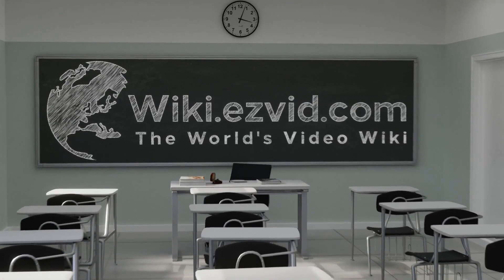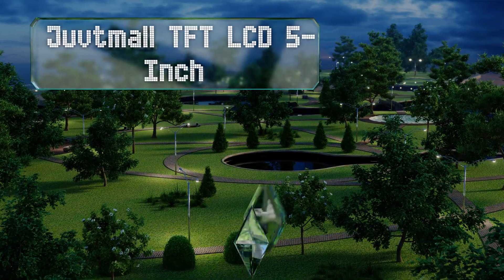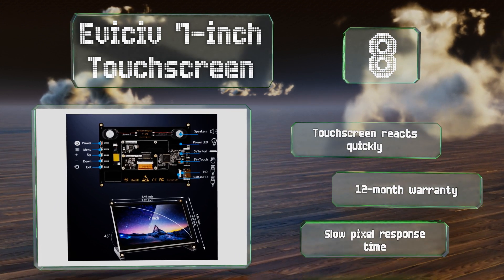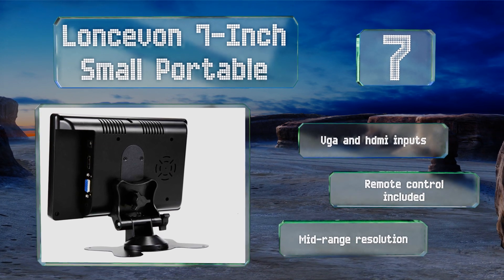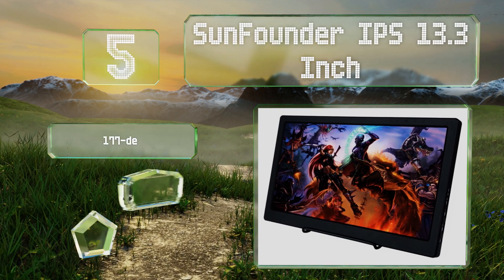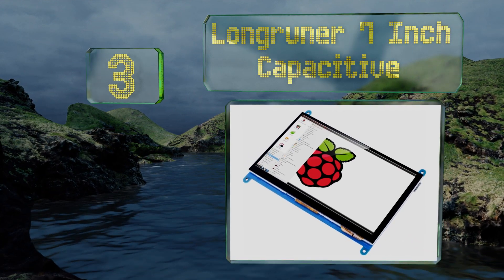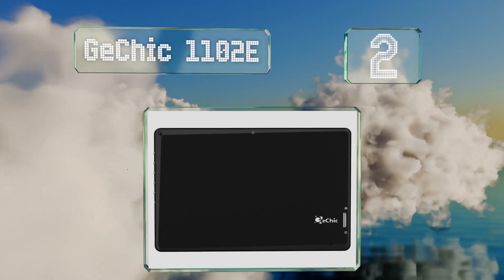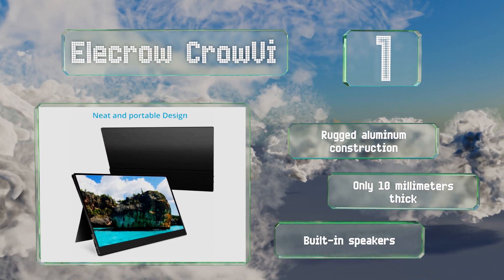10 Best Raspberry Pi Monitors 2019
Our complete review, including our selection for the year's best raspberry pi monitor, is exclusively available on Ezvid Wiki.

Raspberry pi monitors included in this wiki include the gechic 1102e, waveshare game hat, raspberry pi 7-inch, sunfounder 10.1-inch, eviciv 7-inch touchscreen, loncevon 7-inch small portable, sunfounder ips 13.3 inch, juvtmall tft lcd 5-inch, longruner 7 inch capacitive, and elecrow crowvi.